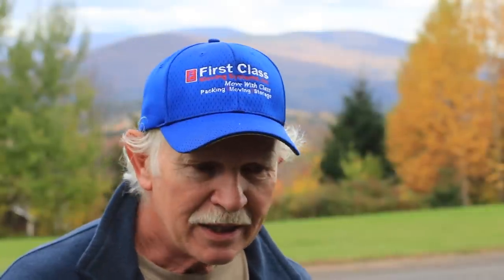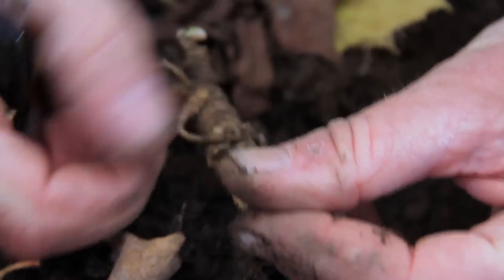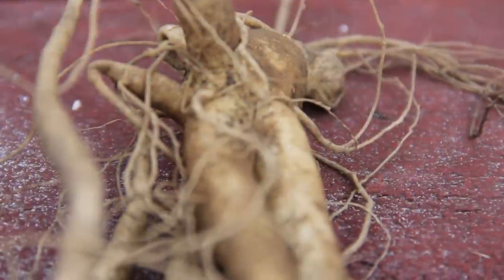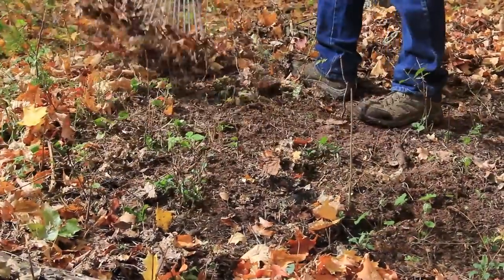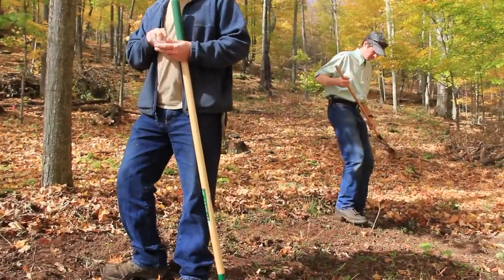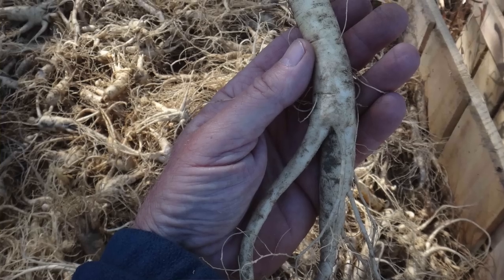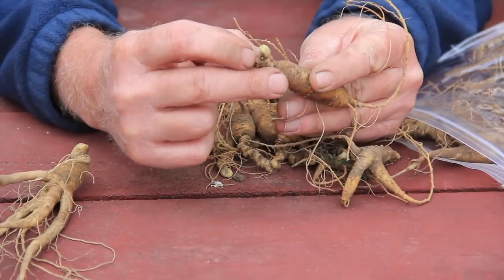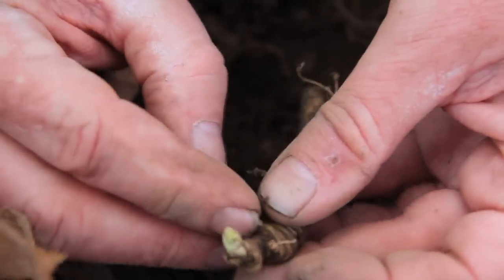What is Ginseng?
Independent ginseng expert, Bob Beyfuss, explains the different techniques for cultivating ginseng and the resulting quality of each method.